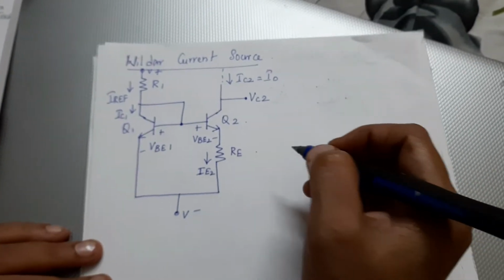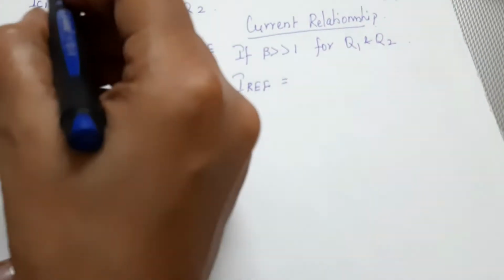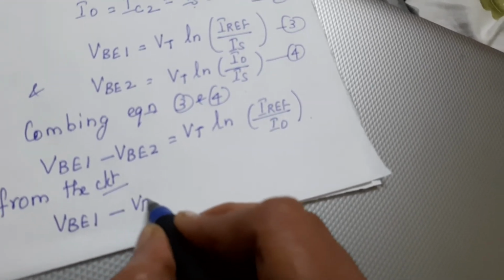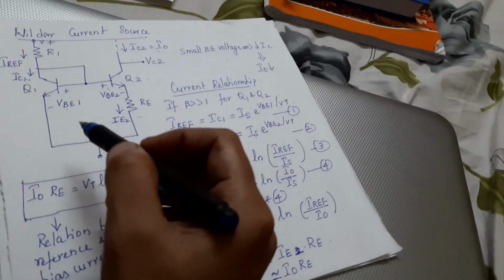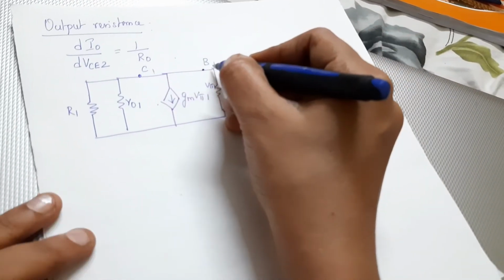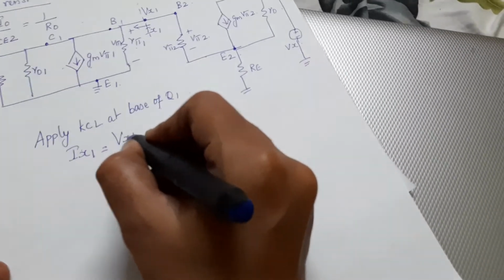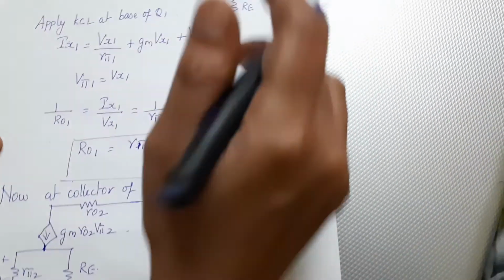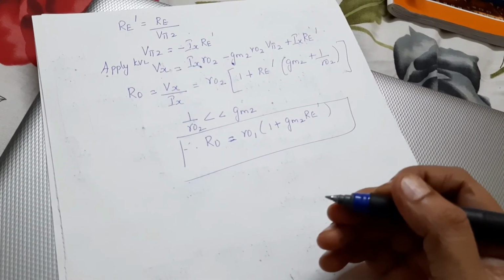Wildar Current Source - Mrs Harisudha Kuresan